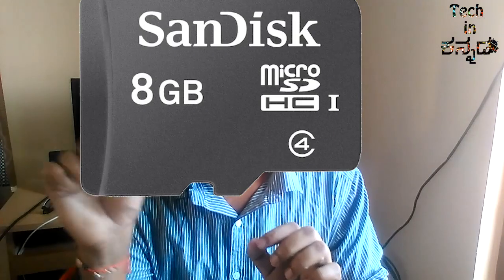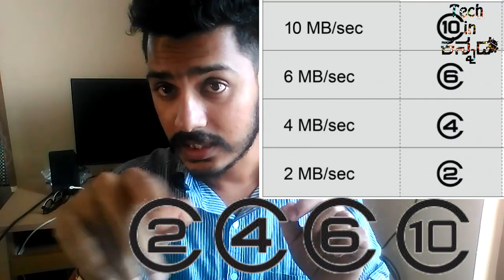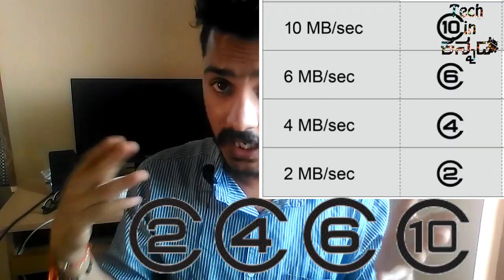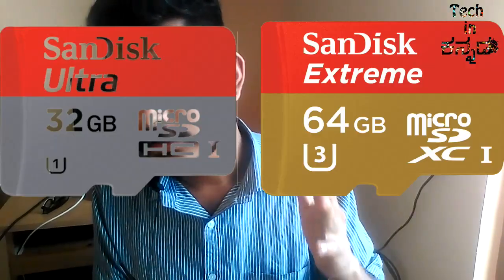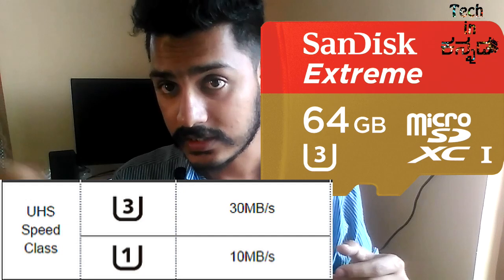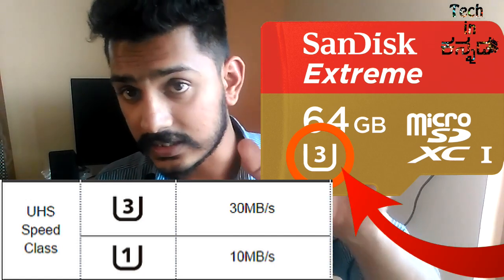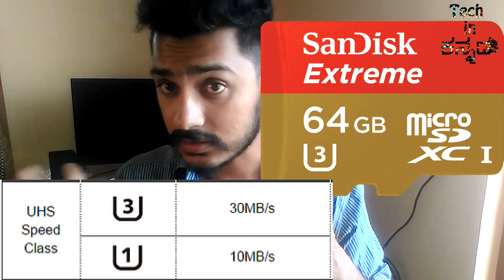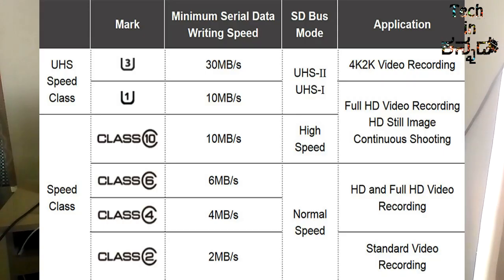ಎಸ್ .ಡಿ. ಕಾರ್ಡ್ ವಿವರಣೆ | SD Card class Explained | Kannada video ( ಕನ್ನಡದಲ್ಲಿ)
(ಎಸ್ .ಡಿ. ಕಾರ್ಡ್  ವಿವರಣೆ)  SD Card Explained , Kannada video ( ಕನ್ನಡದಲ್ಲಿ)
things to know before buying SD card
kannada tech video
tech in kannada
This class rating is actually a speed class rating, and represents the amount MBs transferred per second. So, Class 4 memory cards, such as Samsung's SD cards, transfer at 4MBps and Class 10 memory cards, which are the latest on the market and ideal for devices such as DSLR cameras, transfer up to 10MBps.

Secure Digital (SD) is a non-volatile memory card format developed by the SD Card Association (SDA) for use in portable devices.

The standard was introduced in August 1999 by joint efforts between SanDisk, Panasonic (Matsushita Electric) and Toshiba as an improvement over MultiMediaCards (MMC),[